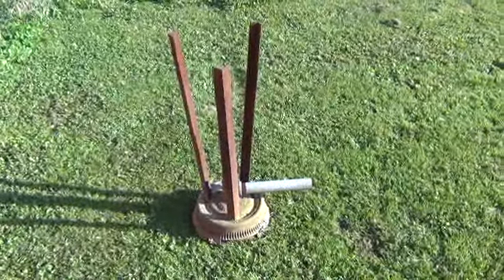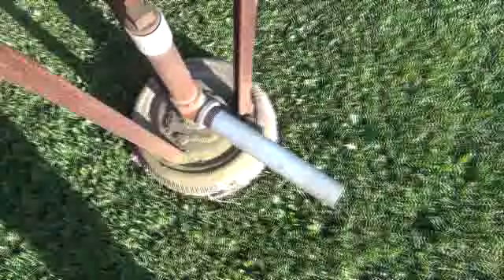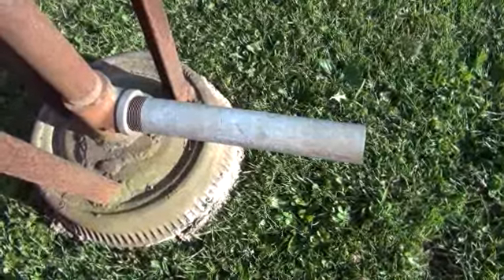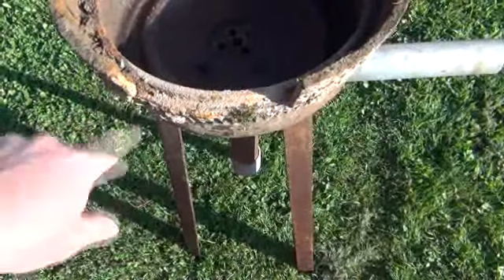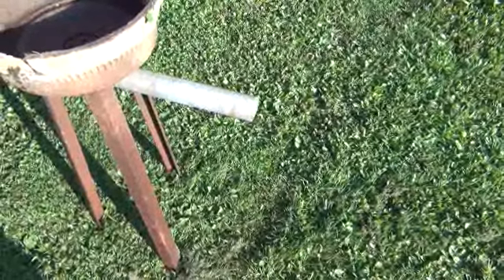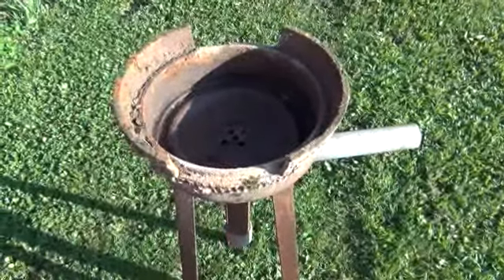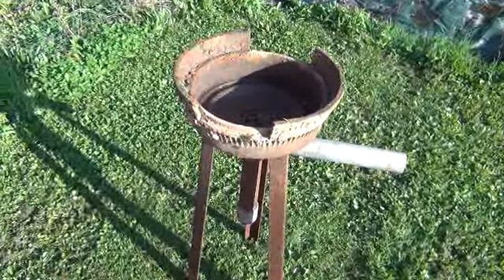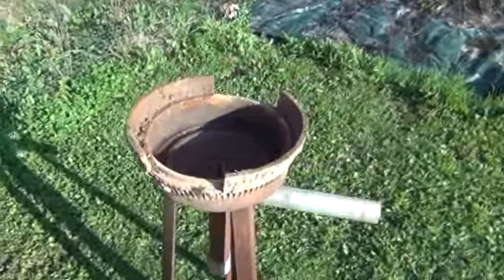Break drum forge.wmv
This is a video I told Dafrogtoad and Petermohlman I would so a long time ago. It was a simple project I made close to 30 years ago. I haven't used it a whole lot but I have used it. It is hard to find the coal around here to use to fire it up.